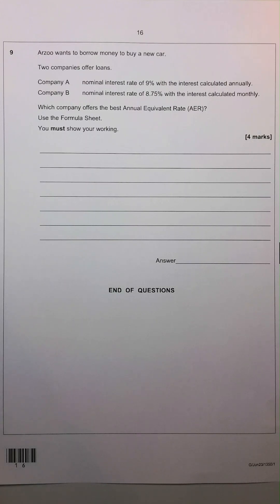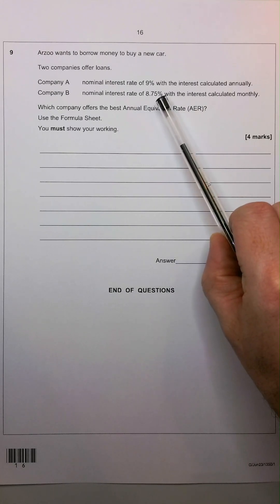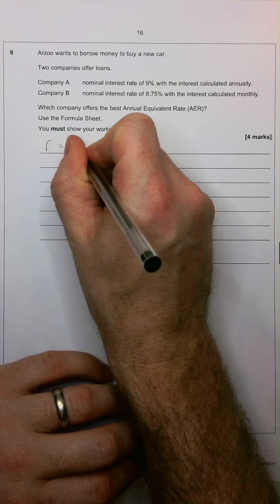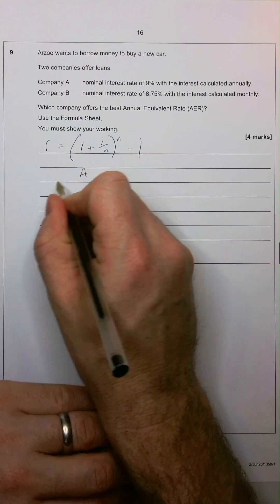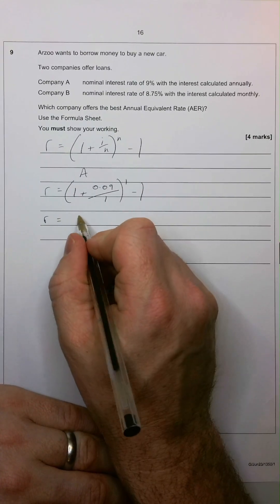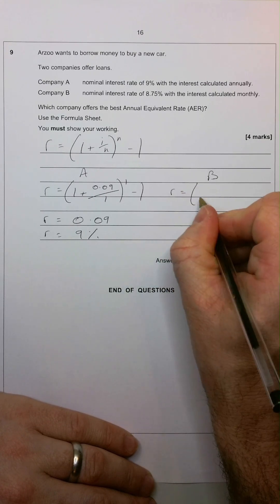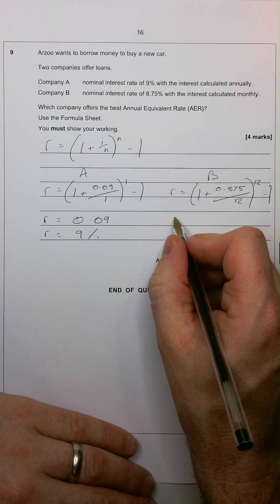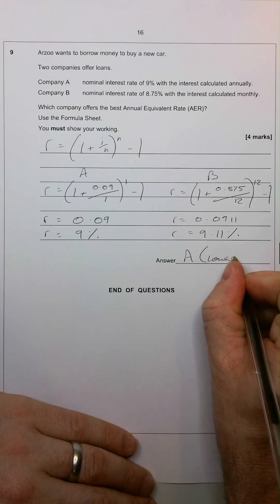How to calculate AER